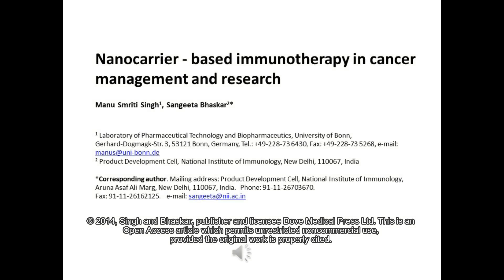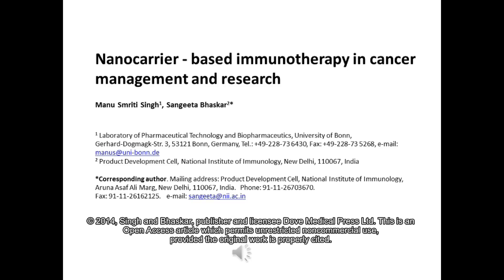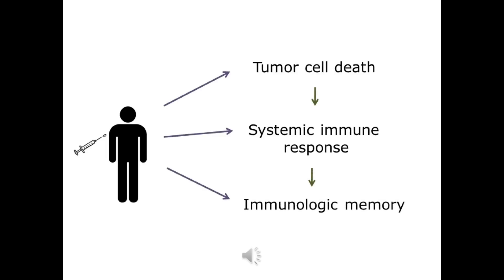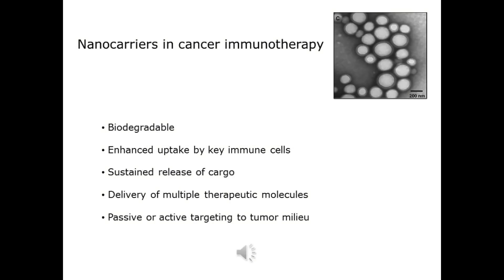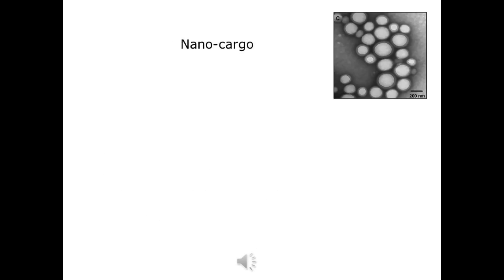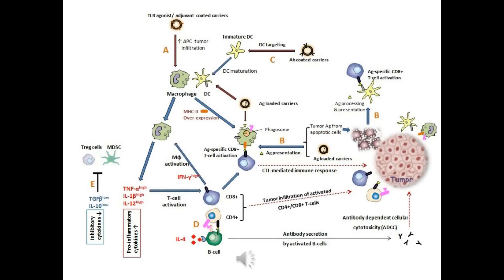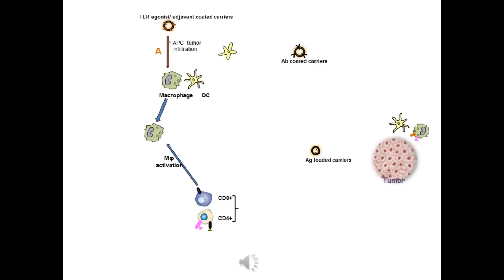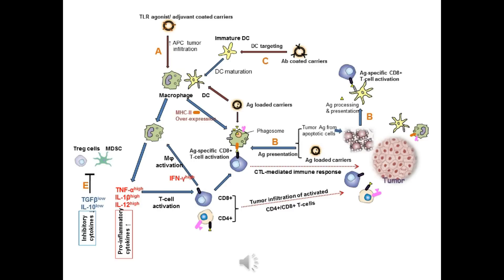Nanoparticle immunotherapy in cancer - Video abstract 62471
Video abstract of review paper "Nanocarrier - based immunotherapy in cancer management and research" published in the open access journal ImmunoTargets and Therapy by Singh MS and Bhaskar S.

Abstract: Research in cancer immunotherapy has gained momentum in the last two decades, with many studies and clinical trials showing positive therapeutic outcomes. Immunotherapy can elicit not only a strong anticancer immune response which could even control metastases, but could also induce immunological memory, resulting in long-lasting protection in the prophylactic setting and protection against possible recurrence. Nanocarriers offer an attractive means for delivery of a multitude of therapeutic immunomodulators which are readily taken up by immune cells and can initiate a particular arm of an immunostimulatory cascade leading to tumor cell killing. This review focuses on recent advances in nanocarrier-mediated immunotherapy for the treatment of cancer. Both in vitro and in vivo studies as well as clinical progress are discussed in various sections. Description of the specific role of nanoparticle technology in immunotherapy highlights the way particles can be tailor-made in terms of size, structure, payload, and surface properties for active targeting to antigen-presenting cells and/or enhanced accumulation in the solid tumor.